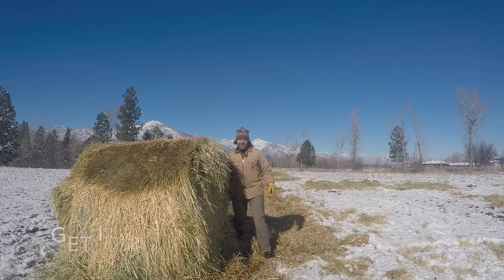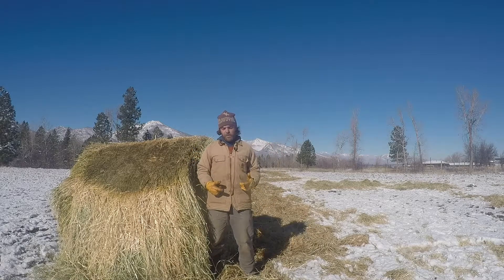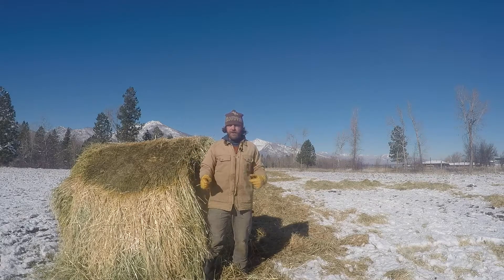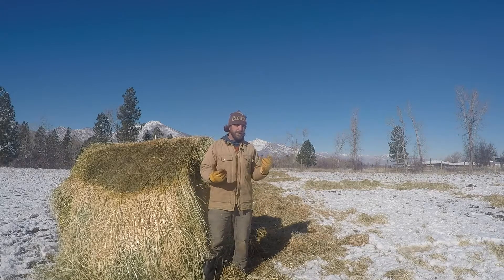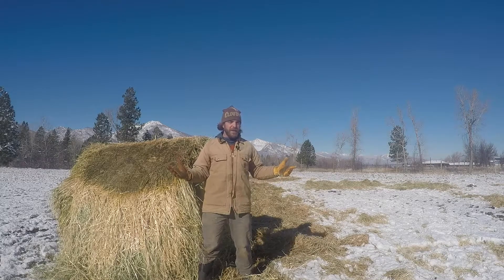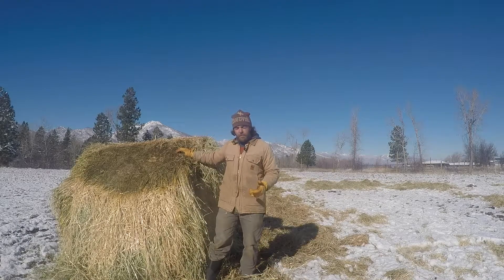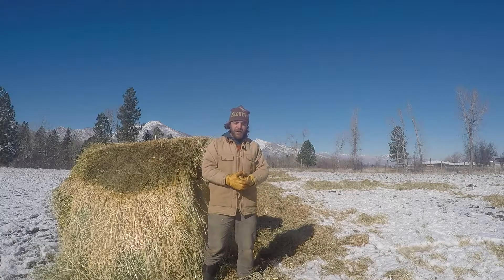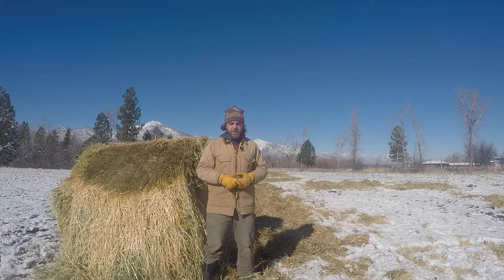How we're Increasing Biomass and Partnering with Wildlife: ABC acres- episode #112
Join ABC acres, a Permaculture Farmstead, in Hamilton MT, as we explore an alternative solution to "Pest" management that will improve our pasture productivity and sequester carbon!